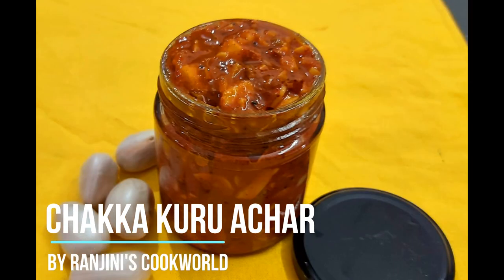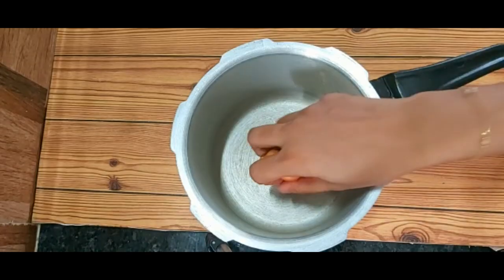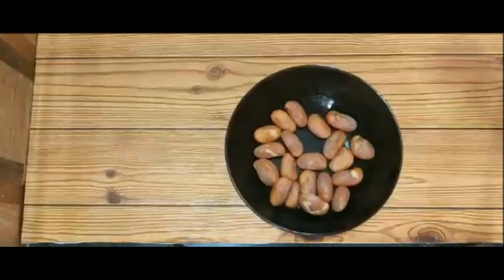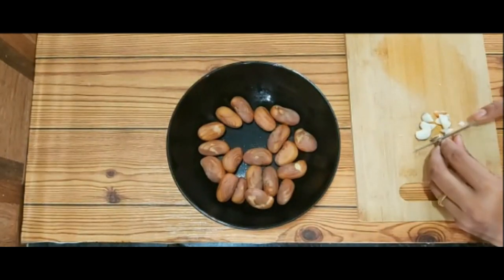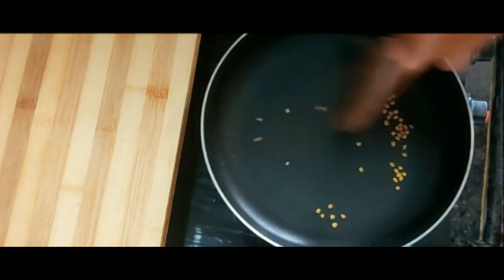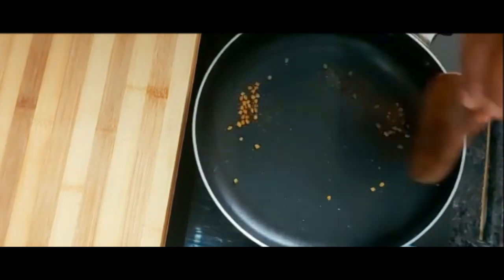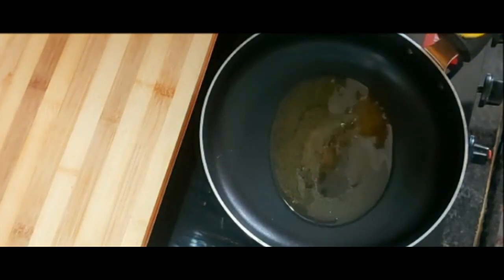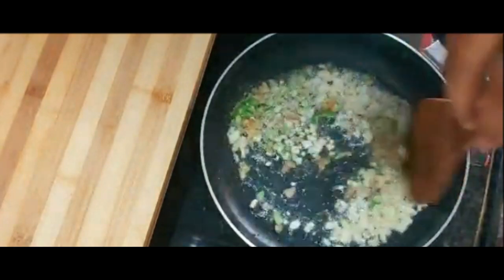JACKFRUIT SEED PICKLE / ചക്കകുരു അച്ചാർ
Hi Dears, In this video, I have explained how to make JACKFRUIT SEED PICKLE at home - It is easy and tasty recipe - It is easily available at our house - so please try this at your home and give me your feedback, comments and suggestions... Thank you.